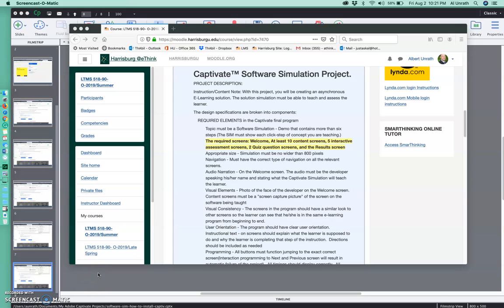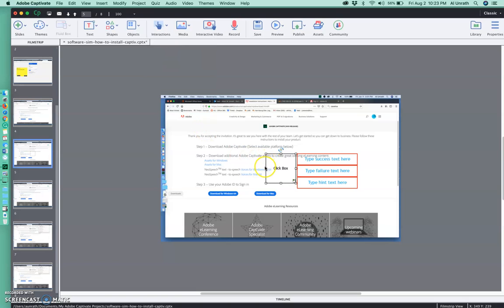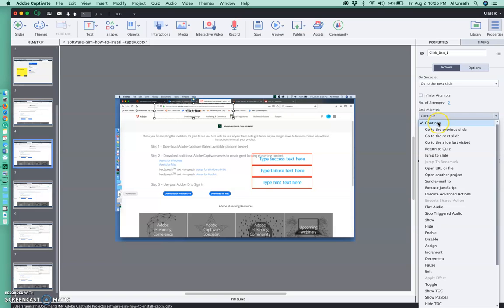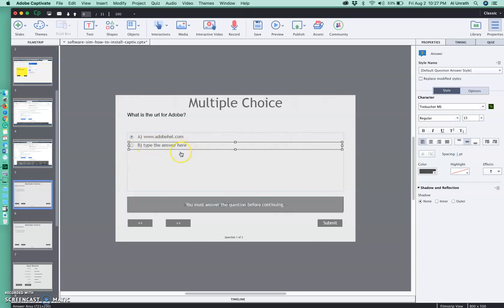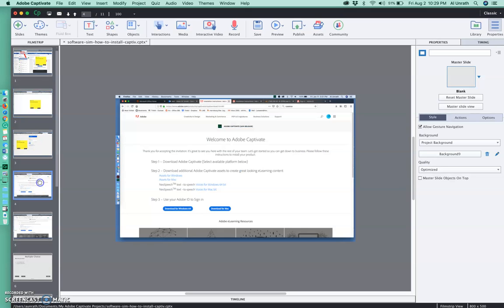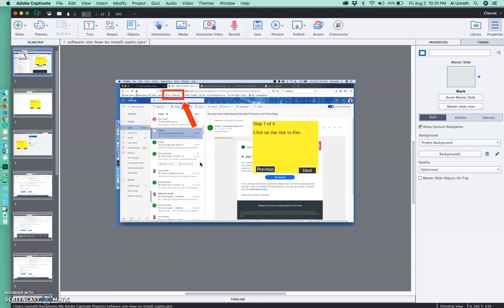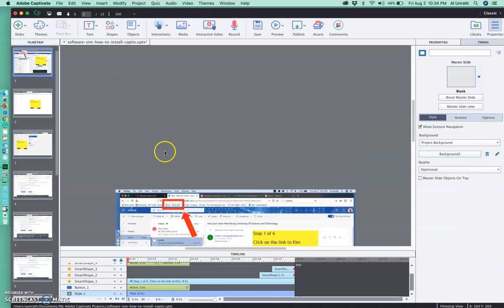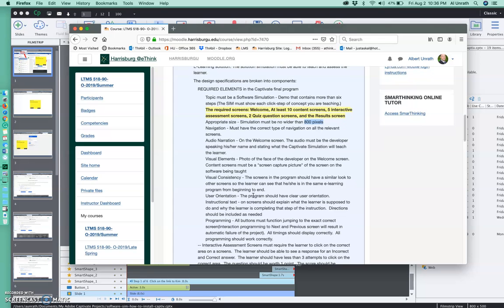L518 Final Captivate Explained